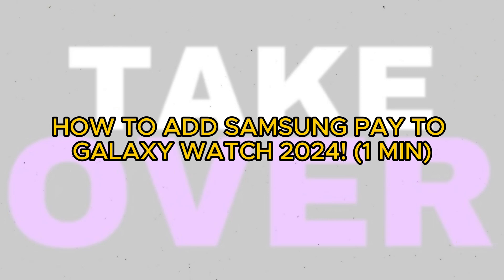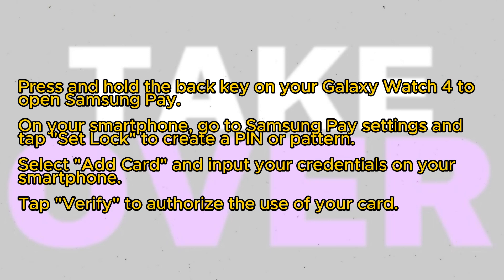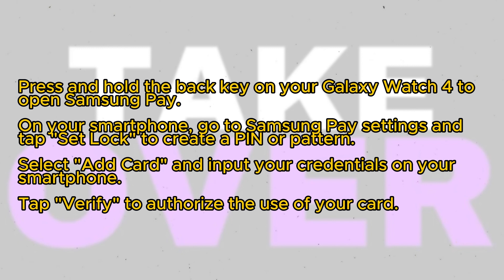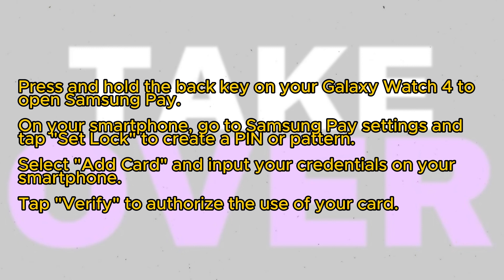HOW TO ADD SAMSUNG PAY TO GALAXY WATCH! (1 MIN)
Interested in adding Samsung Pay to your Galaxy Watch for convenient and secure payments in 2024? Samsung Pay allows you to make purchases with just a tap of your wrist, providing a seamless payment experience. In this comprehensive guide, we'll walk you through the steps to add Samsung Pay to your Galaxy Watch, enabling you to make payments on the go with ease.